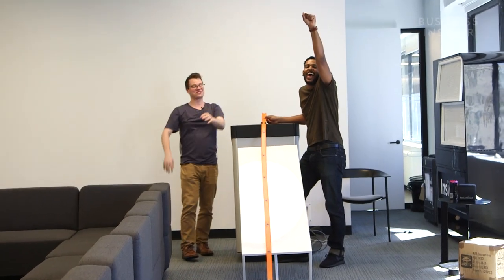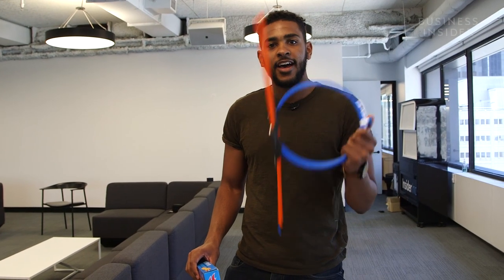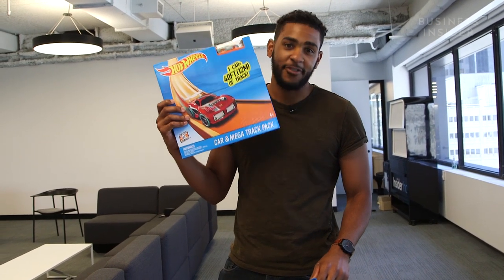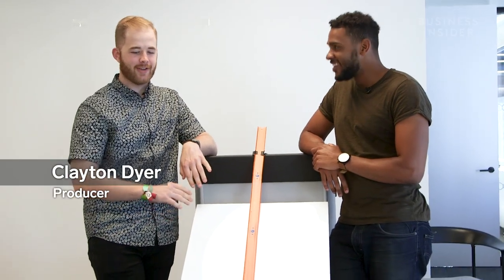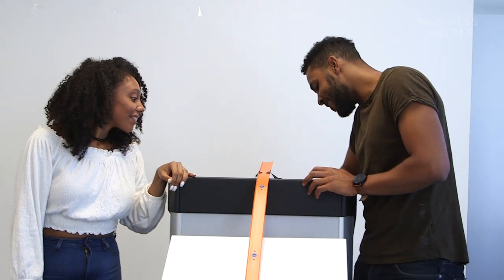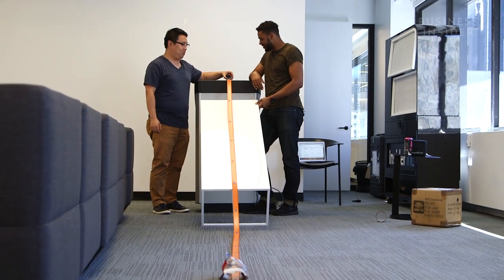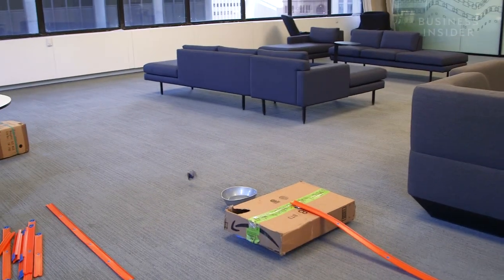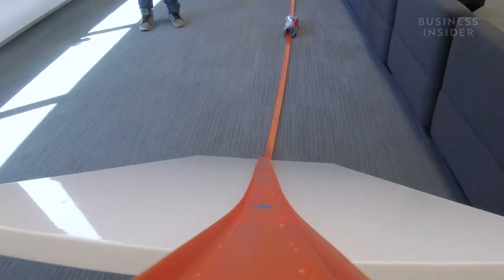Hot Wheels Has A GoPro Mount For Its Toy Cars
Hot Wheels has officially started selling a GoPro mount for its cars. We set up a track that runs through a tunnel, over a box, and into a bowl of water so we could test out the GoPro mount. The footage makes you feel like you're in the vehicle yourself.

Cars Insider is the best place to get all the info on what's new in the auto industry from Business Insider.